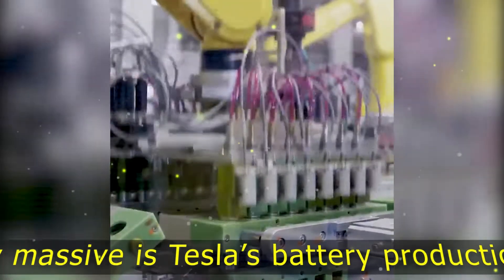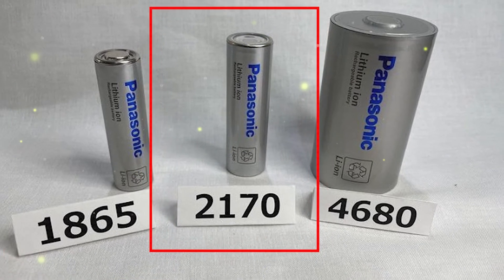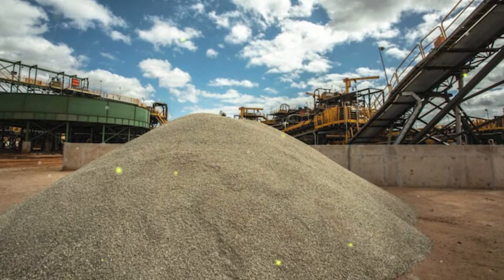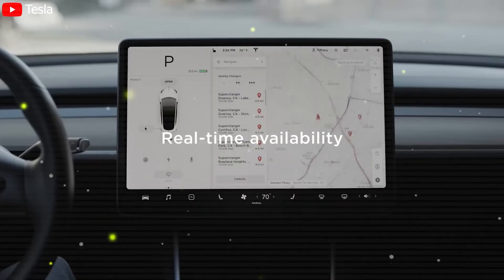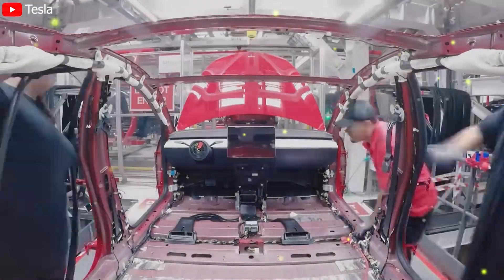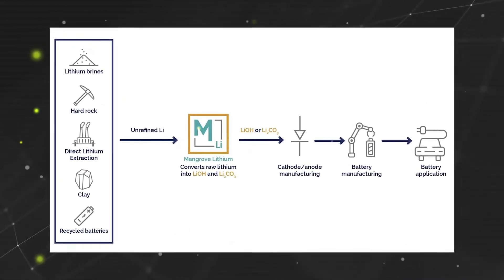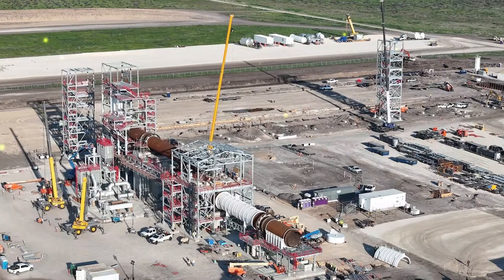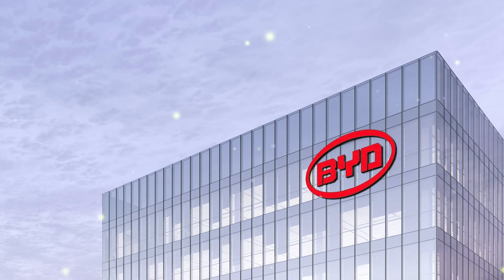2025 Tesla Battery Update: Hidden Feature |ASTOUNDING Production Plan. 500 Batteries Every Second!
2025 Tesla Battery Update: Hidden Feature, ASTOUNDING Production Plan. 500 Batteries Every Second!

00:00 Intro
01:05 How Is Tesla Producing 500 Batteries Every Second? The Hidden Tech Behind Its 2025 Battery Breakthrough
08:32 Tesla Lithium Refining Plant Progress: How Close Is It to Hitting Full Capacity?
14:47 Outro

Get ready for the 2025 Tesla Battery Update where we reveal shocking insights into Tesla's groundbreaking production plan. Tesla is now producing 500 batteries every second, making it a game-changer for the EV industry. In this video, we will take a deep dive into the latest battery advancements, the hidden features Tesla is working on, and how these innovations are shaping the future of electric vehicles. We will also cover the incredible efficiency and cost-effectiveness of Tesla's battery technology, making it cheaper than ever. Watch to learn about the hidden features in Tesla's new batteries, the company's plan for scaling up production, and how it's revolutionizing the energy sector. Whether you are a Tesla fan, an electric vehicle enthusiast, or simply interested in the future of sustainable energy, this video is packed with exciting insights you don't want to miss.

Reasons to Watch: Discover how Tesla’s production of 500 batteries every second is changing the EV industry Learn about Tesla's new battery tech and the future of energy storage Find out how Tesla is scaling production to meet global EV demand Understand how new breakthroughs are making EVs cheaper and more efficient than ever See what hidden features are coming to Tesla's 2025 lineup